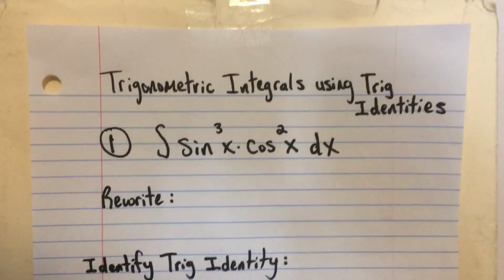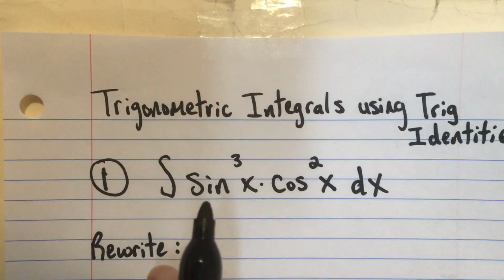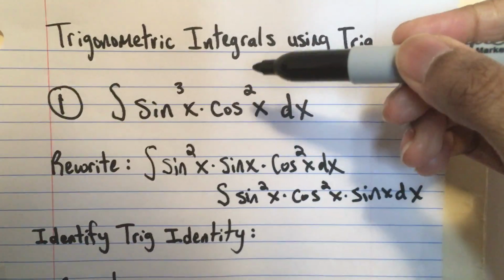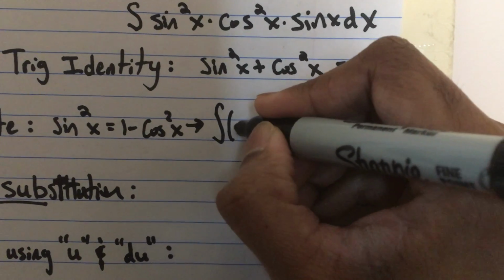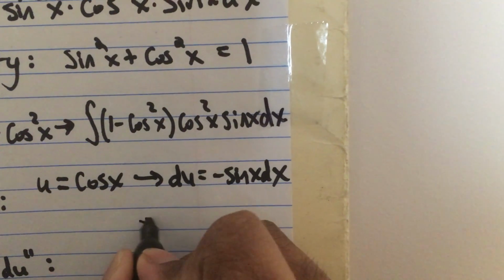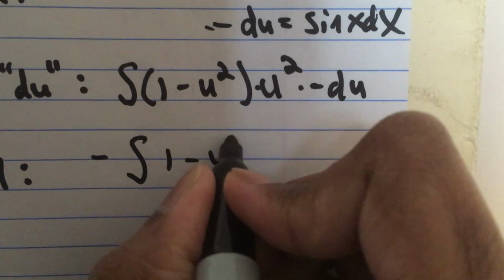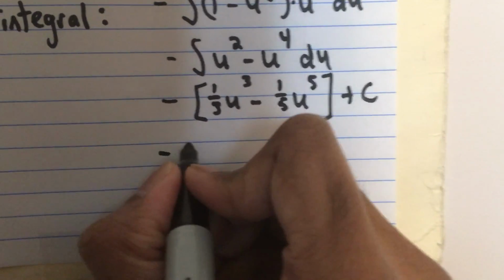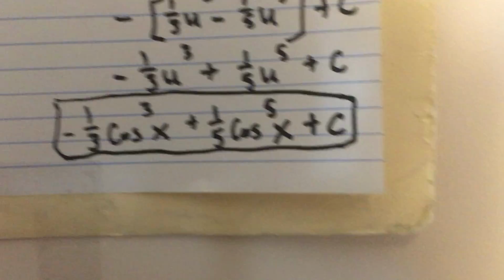8.3 Trigonometric Integrals using Trig Identities Example 1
First example for your notes.